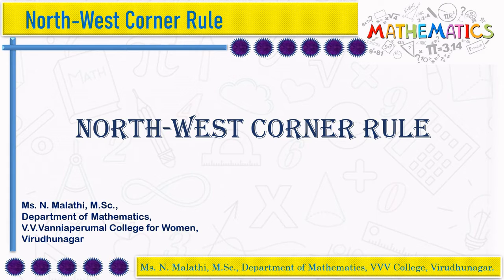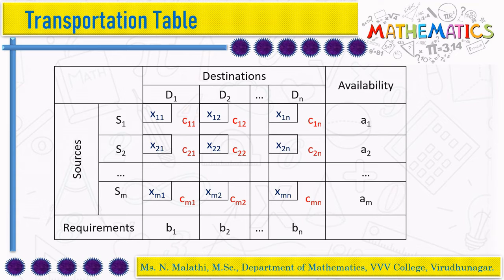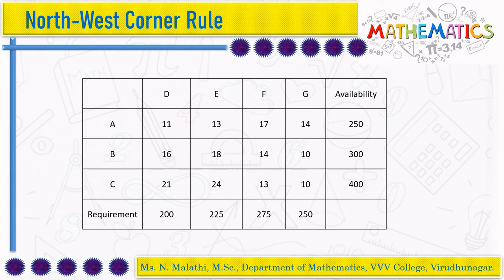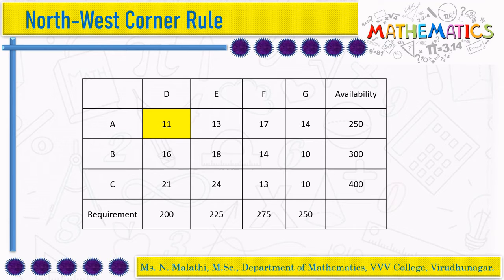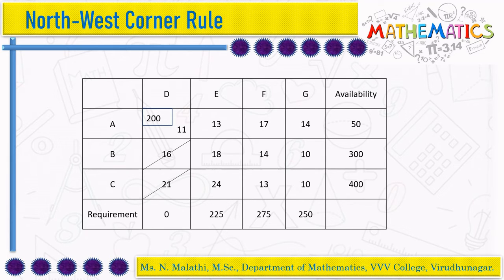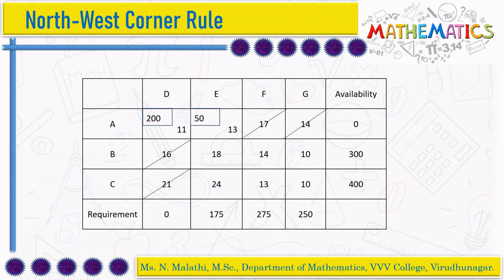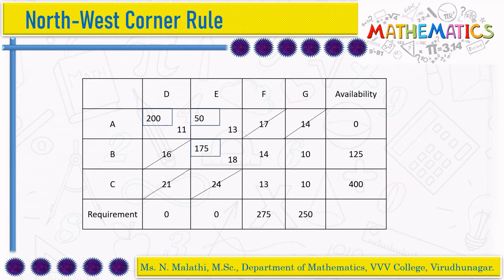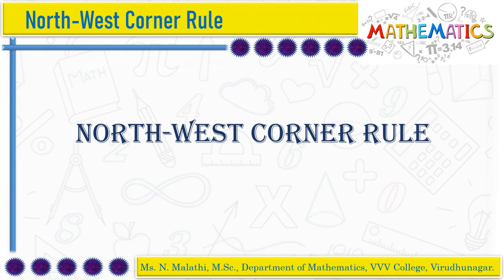North West Corner Rule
Determining initial basic feasible solution (IBFS) using North-West Corner Rule